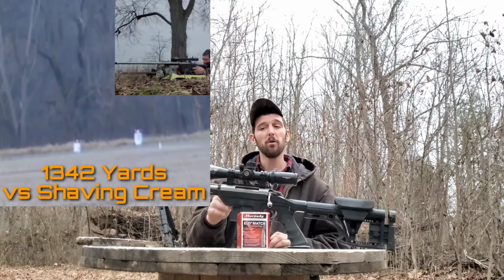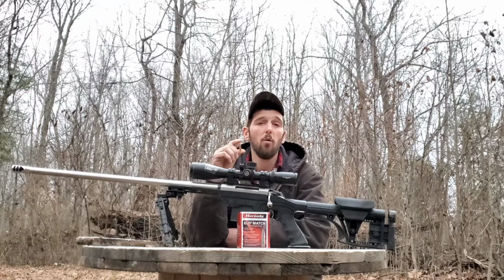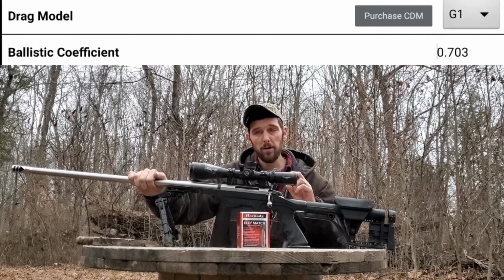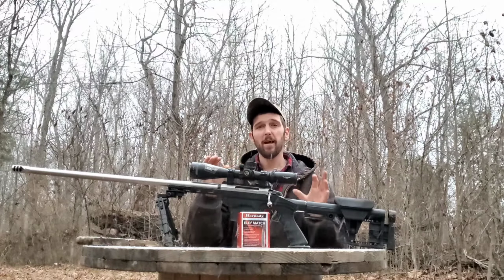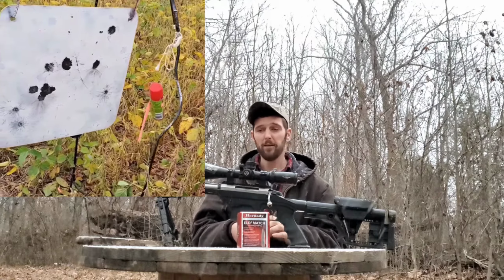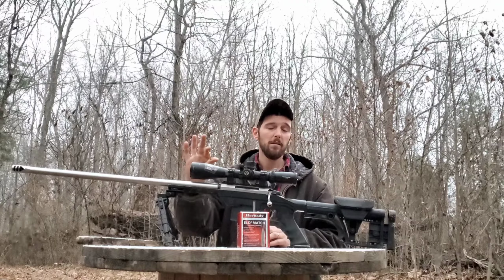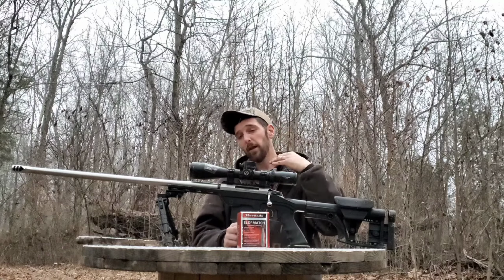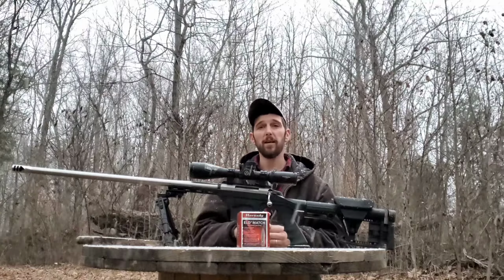Bullet Review- Hornady 180gn ELD MATCH 7MM/.284cal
This is installment number 2 in my new Bullet Review series. Full review of the Hornady 180gn ELD-M 7mm/.284 cal bullet. An extremely high Ballistics coefficient bullet for caliber and weight. As always if you have any suggestions on bullets you would like to see reviewed please leave them in the comments and I will do my best to get them in and tested. hornady 7mm longrangeshooting longrange precisionrifle boltaction precisionshooting 7saum tikka ballistics ballisticcoefficient velocity review test 284cal #284